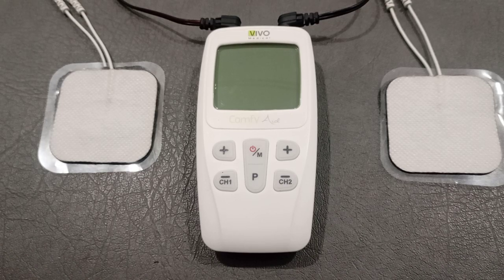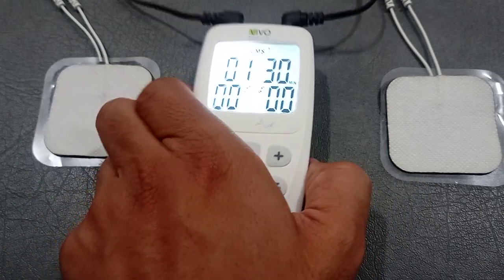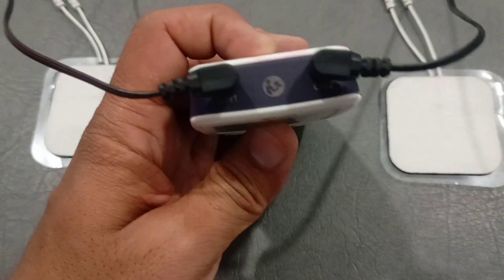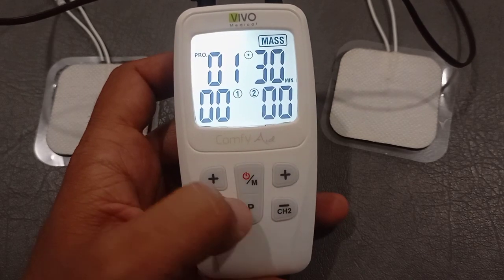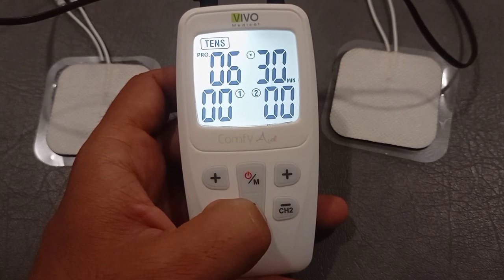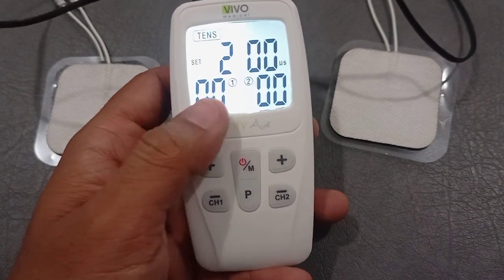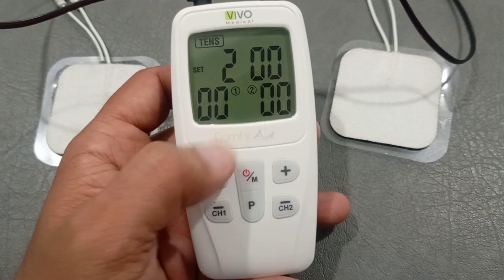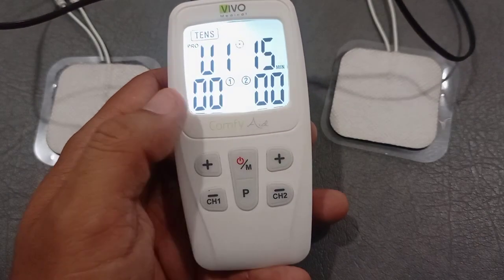TENS Core Concepts in 5 minutes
Basics of TENS